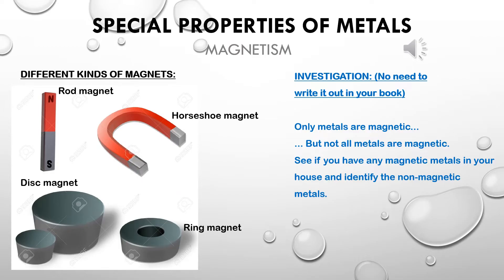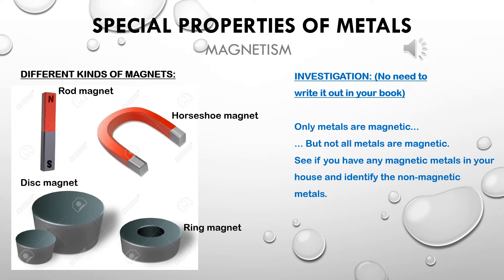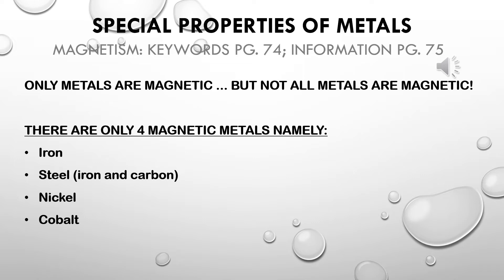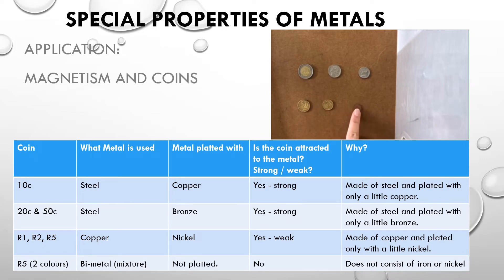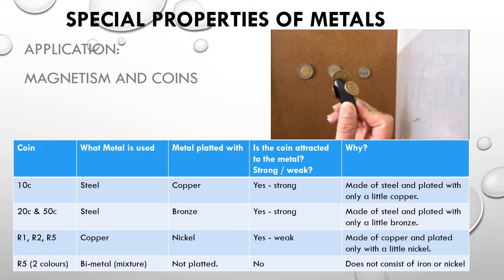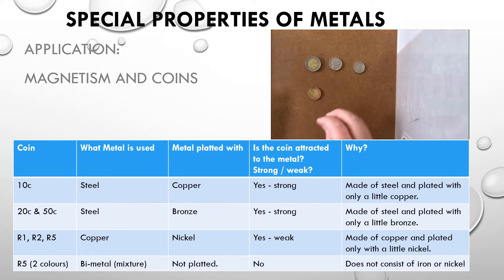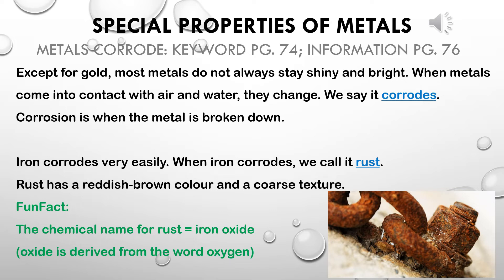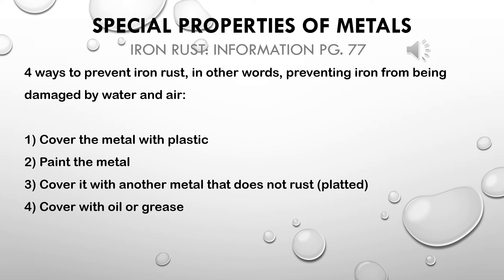Gr 5 NS Magnetism and Rust